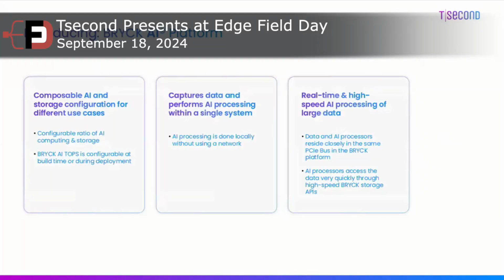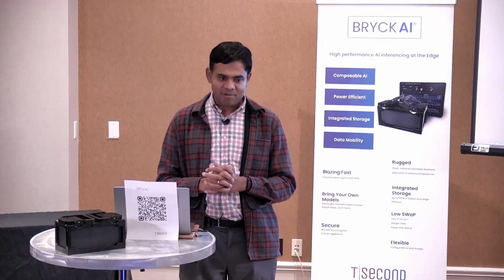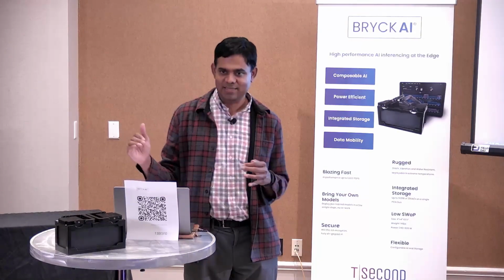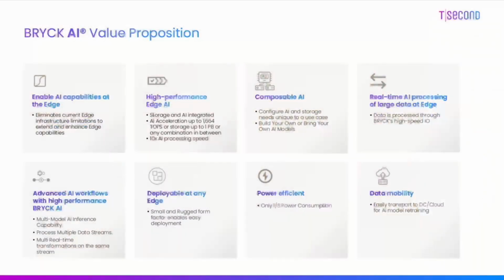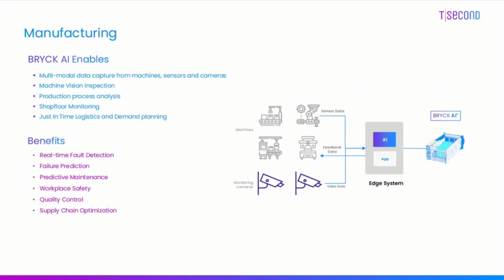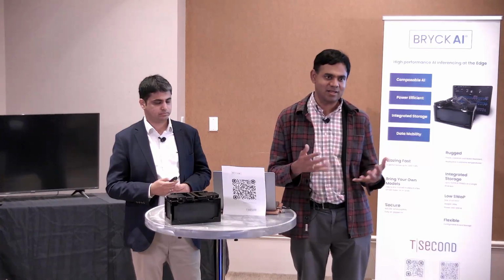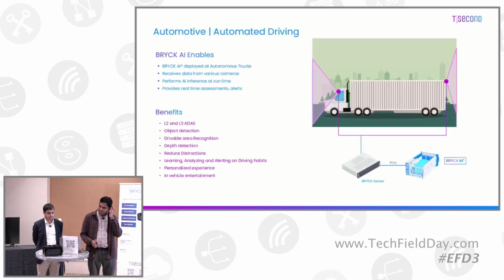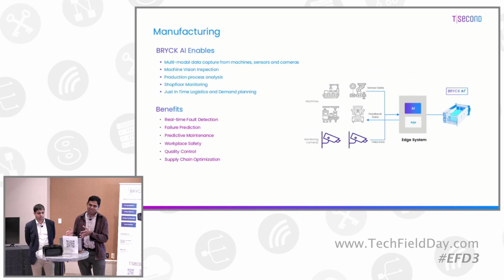Enabling AI at the Edge with Tsecond's BRYCK AI Platform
Enterprises are increasingly facing challenges in processing large volumes of data at the edge, especially with the growing demand for AI-driven decision-making. Traditionally, edge data is sent to the cloud for processing, but this approach is becoming impractical due to network limitations and the sheer volume of data being generated. Tsecond's BRYCK AI platform addresses these challenges by enabling AI inferencing directly at the edge, eliminating the need to transfer data to the cloud. The BRYCK AI platform integrates both storage and AI processing capabilities within a single unit, allowing for real-time decision-making without the need for external GPUs or cloud connectivity. This is particularly beneficial for edge environments where traditional AI infrastructure, such as GPUs, cannot be easily deployed due to space and power constraints.

The BRYCK AI platform is highly configurable, allowing customers to tailor the amount of storage and AI processing power to their specific needs. It supports a wide range of AI workloads, from small-scale applications like drones to large-scale operations such as ships or satellites. The platform's architecture is designed for high-speed data processing, with both storage and AI chips connected via PCIe Gen 4, ensuring minimal latency and eliminating bottlenecks typically seen in traditional GPU-based systems. This allows for faster inferencing, with benchmarks showing the BRYCK AI platform to be 10 to 20 times faster than comparable Nvidia solutions. Additionally, the platform is power-efficient, making it suitable for deployment in various edge environments where power consumption is a critical factor.

Tsecond offers different configurations of the BRYCK AI platform, including rugged, portable versions for harsh environments and more flexible, open versions for data center use. The platform also supports a leasing model, allowing customers to upgrade their systems as their needs evolve. The BRYCK AI platform is designed to handle large-scale data processing, such as in manufacturing plants generating petabytes of data daily, where traditional AI systems would struggle to keep up. By integrating AI processing directly with storage, the BRYCK AI platform provides a scalable, efficient solution for edge AI inferencing, enabling enterprises to make real-time decisions without the delays and limitations of cloud-based processing.

Presented by Manavalan Krishnan, Co-founder and CTO

Recorded live on September 18, 2024 in Santa Clara, California as part of Edge Field Day 3. for more information.